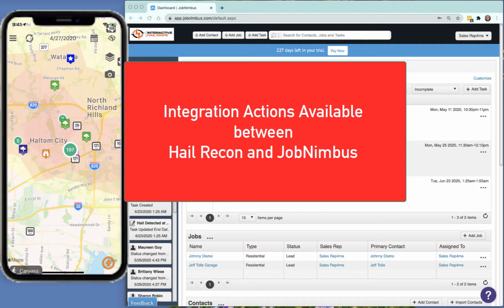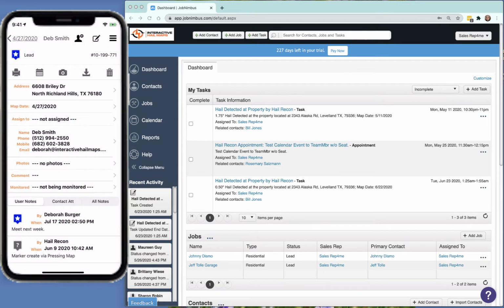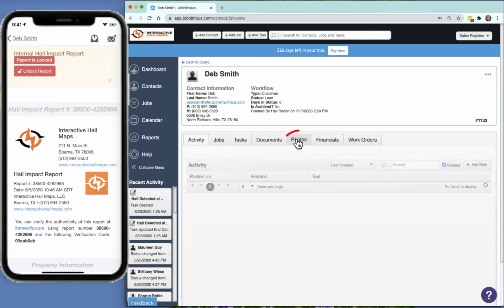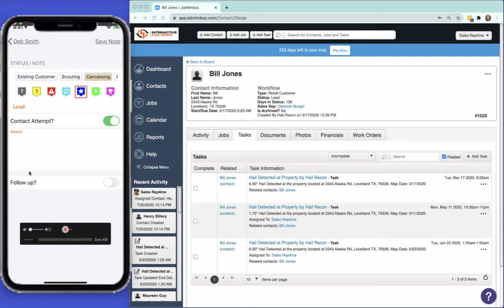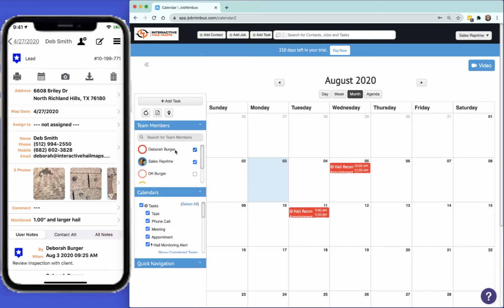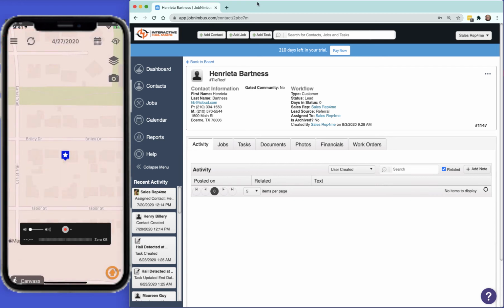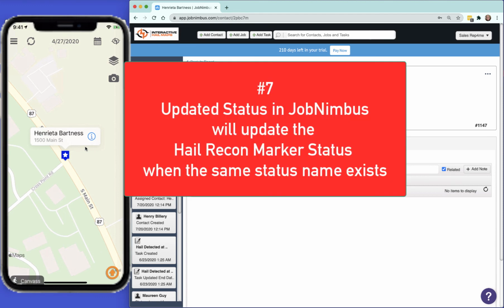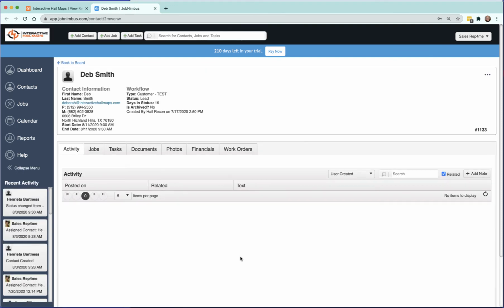JobNimbus Integration Tasks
If you're looking for a good CRM to work with Hail Recon, JobNimbus is a great choice. Here's an instructional video of all the automations possible with these two apps.